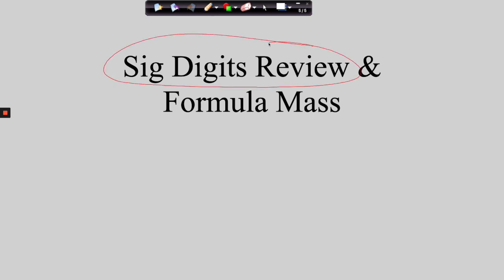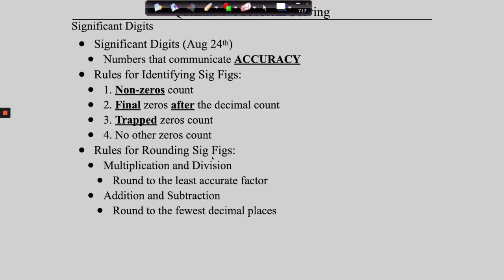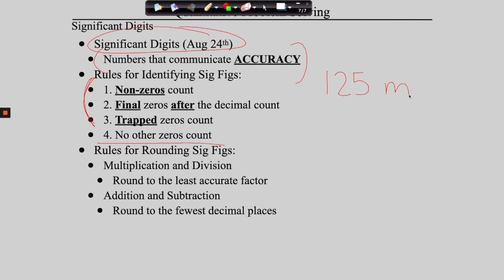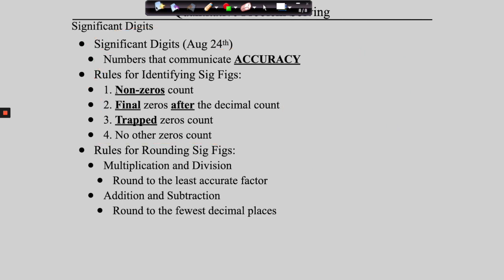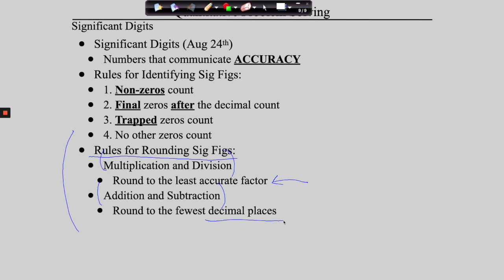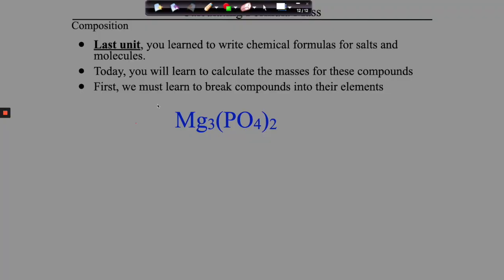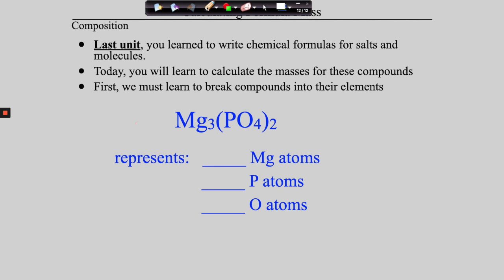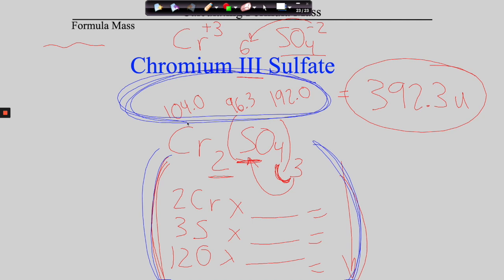Sig Digits & Formula Mass